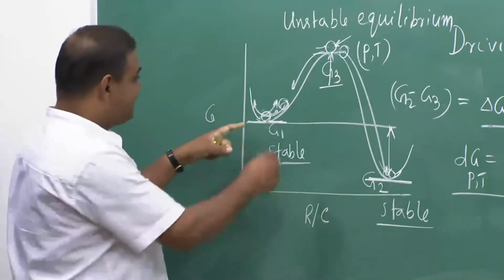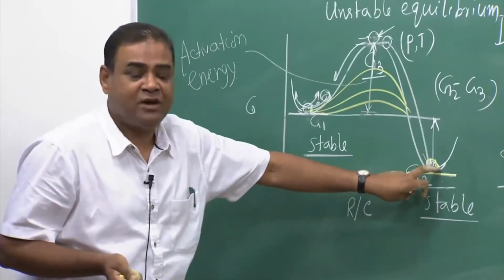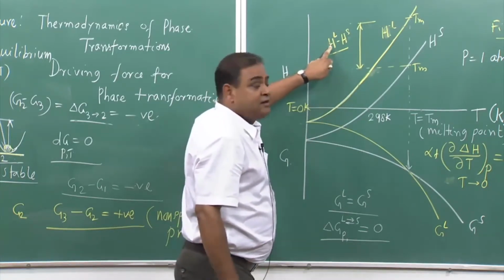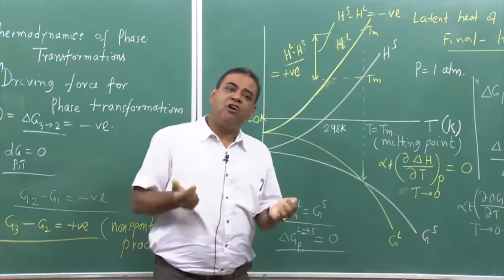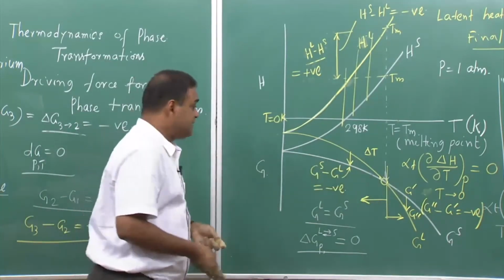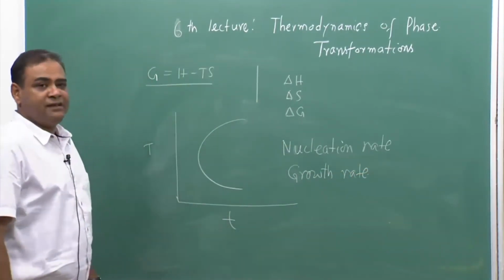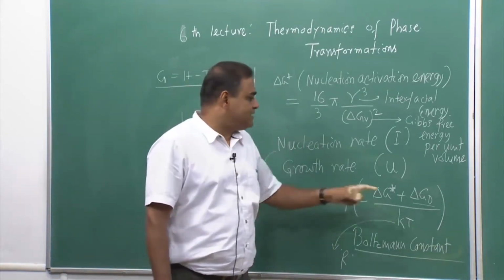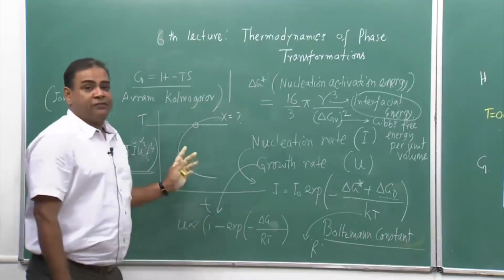Thermodynamics of Phase Transformation and Driving Force for Phase Transformation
Subject: Thermodynamics of Phase Transformation and Driving Force for Phase Transformation
Course: Metallurgy and material science (M85)